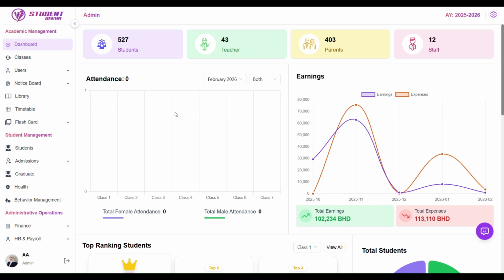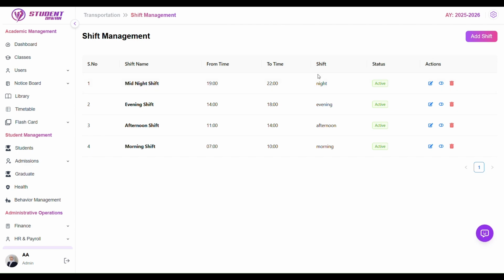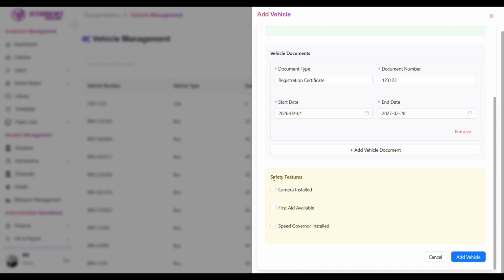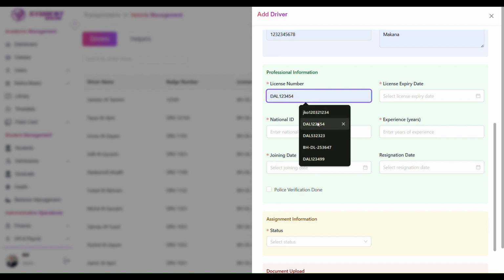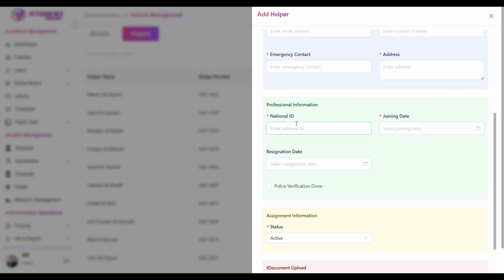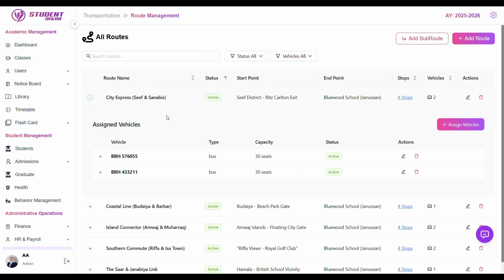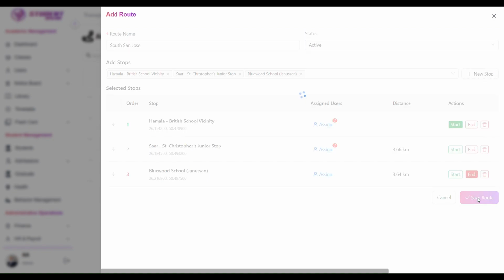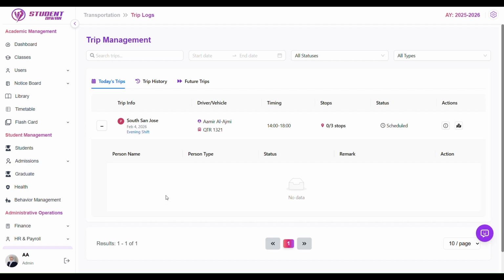Transport section student diwan